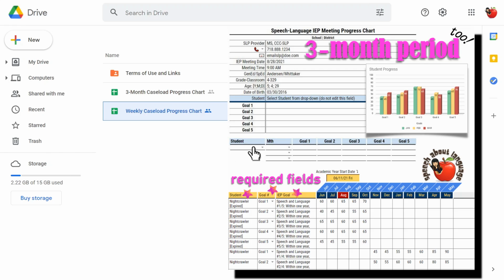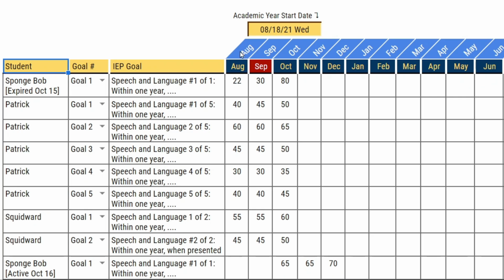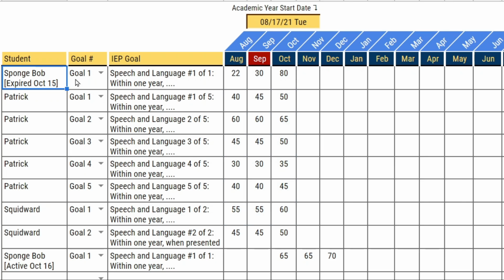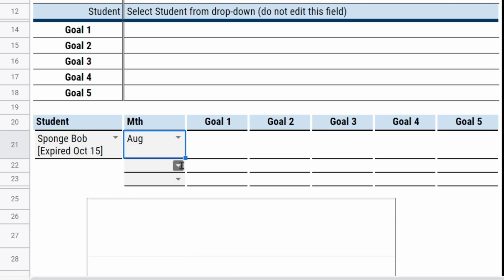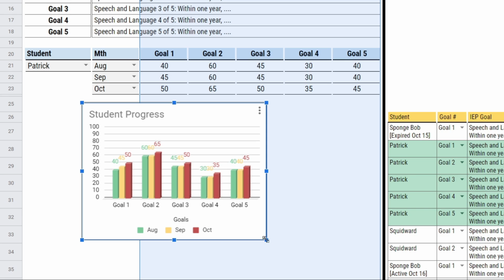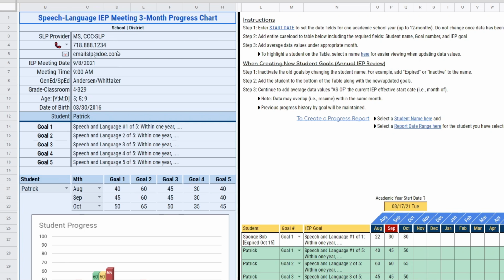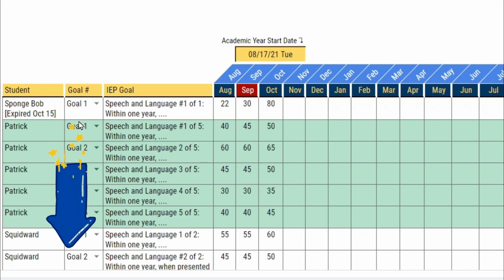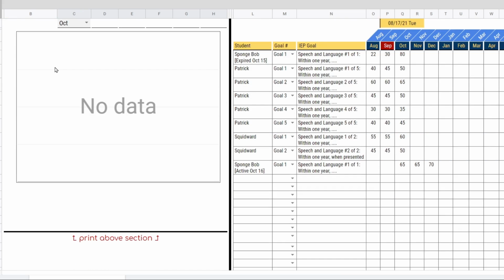Track SLP Student Progress over 3-months for ENTIRE CASELOAD